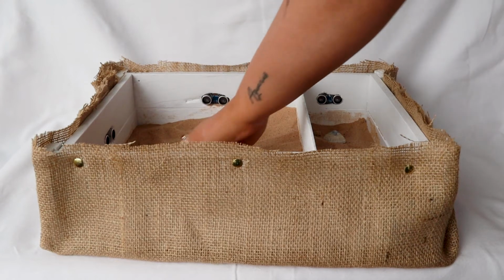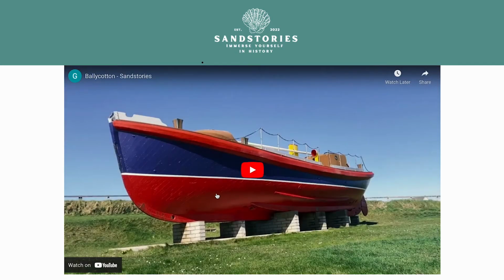Sandstories - Final Year Project Video